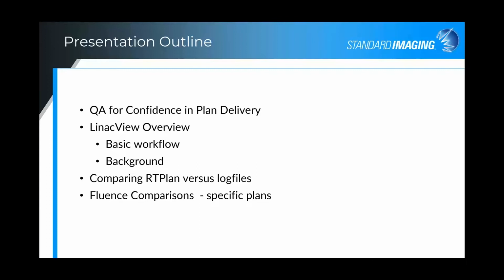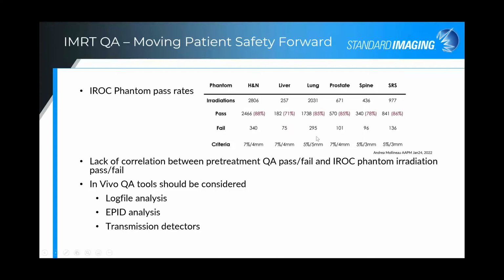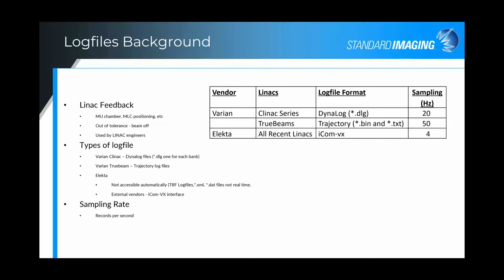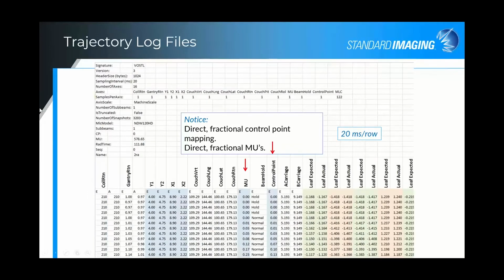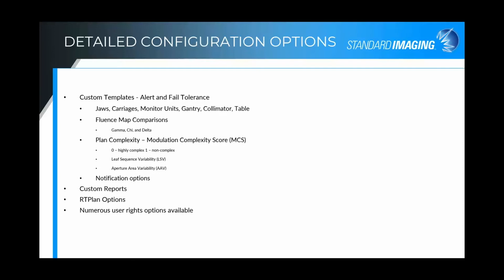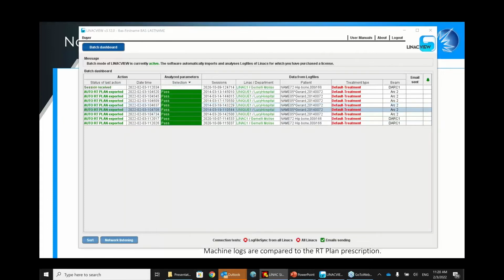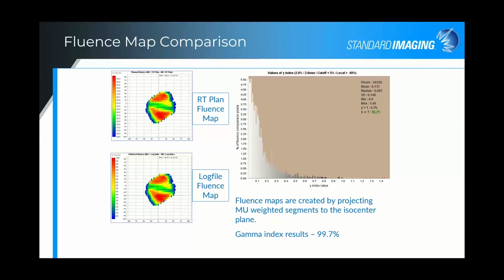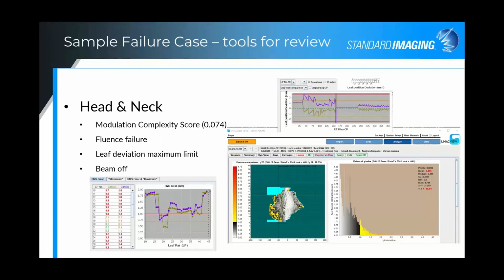Be Confident in Plan Delivery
Software that does the heavy lifting for you with every fraction of every treatment monitored. Discover how LinacView's new features including Automatic RTPlan generation, Automatic attachment of report with email alerts, and plan complexity index based acceptance criteria allows for confidence in plan delivery.